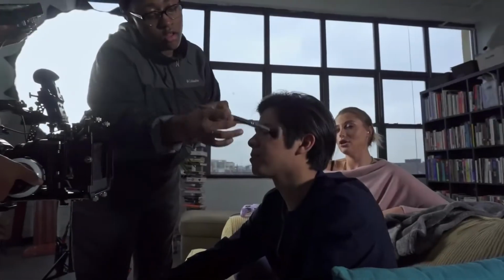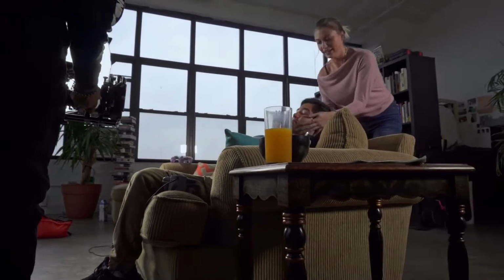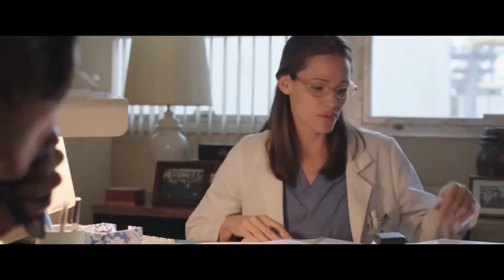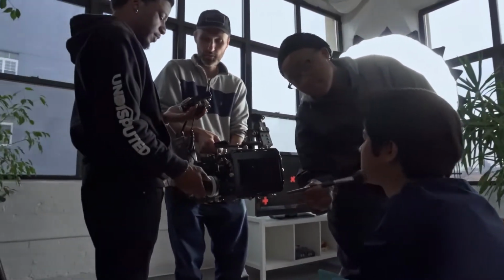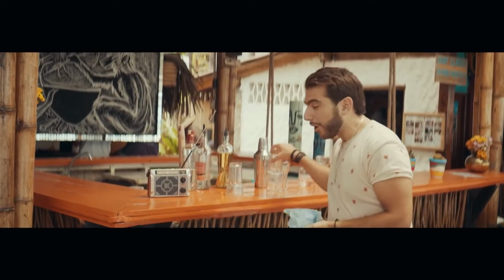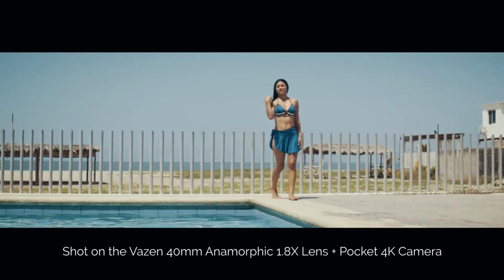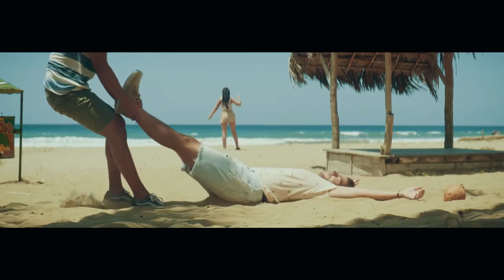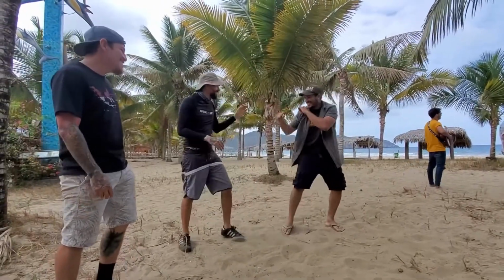Top chat replay